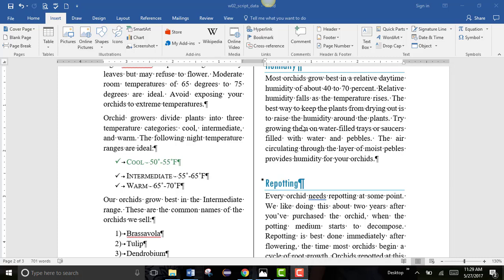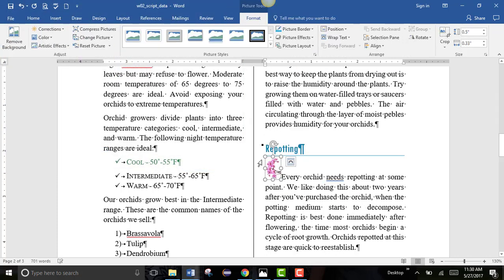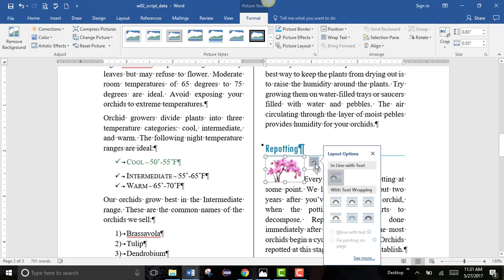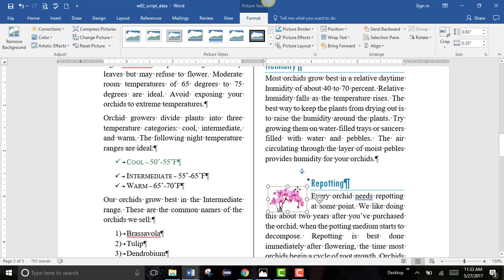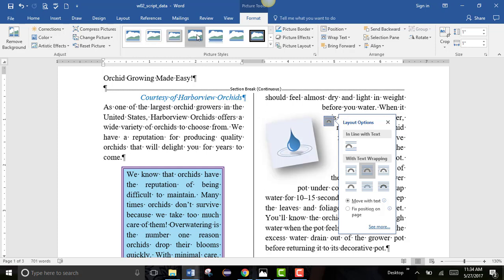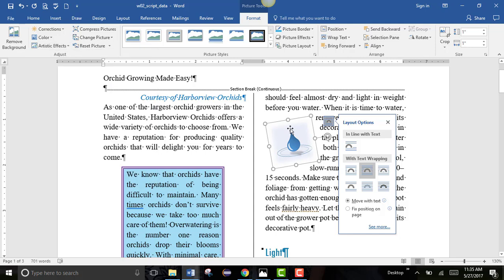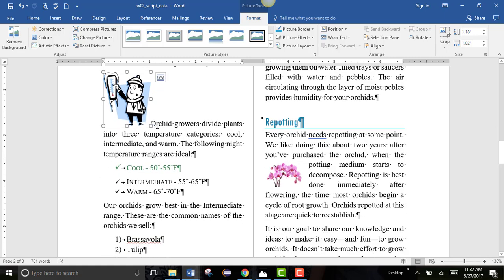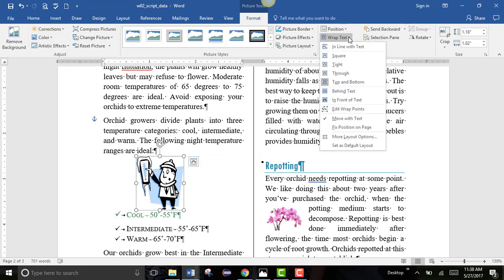CCRI Insert and Modify Pictures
This video teaches students how to insert pictures from their computer or online and then modify the pictures.